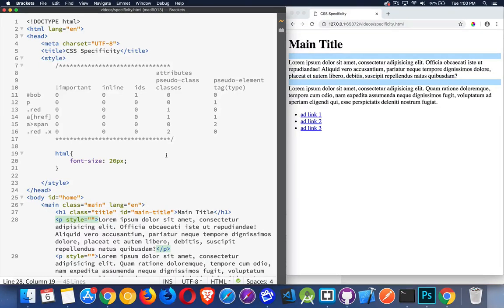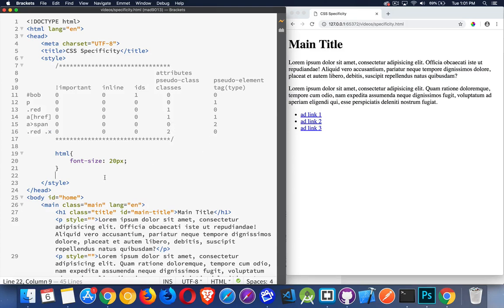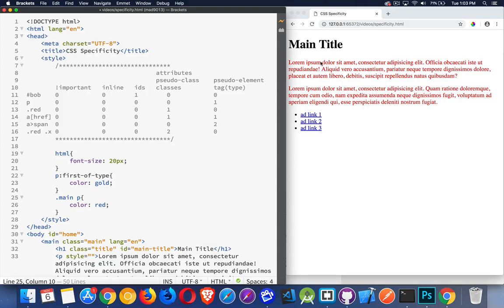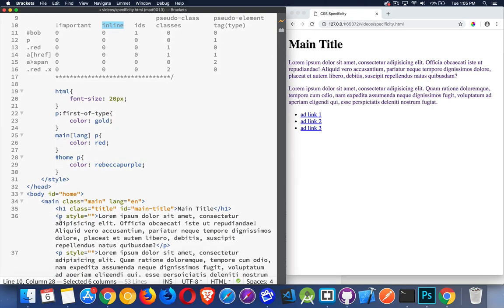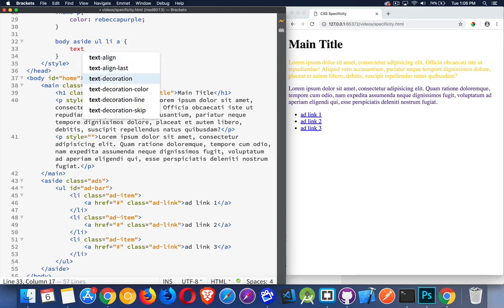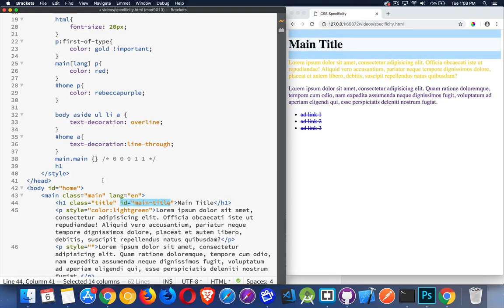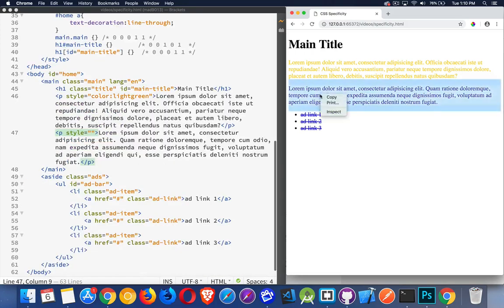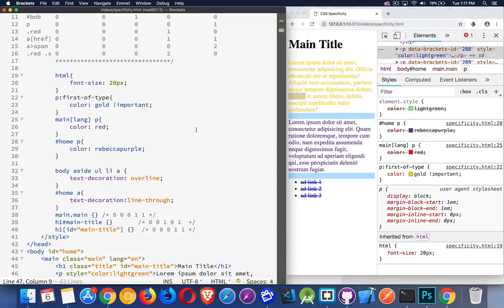CSS Specificity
To be able to understand how the browser interprets and applies your CSS style properties, you need to understand how the browser ranks your CSS selectors. This tutorial covers thank ranking, known as Specificity.